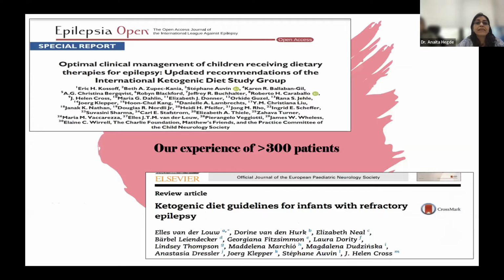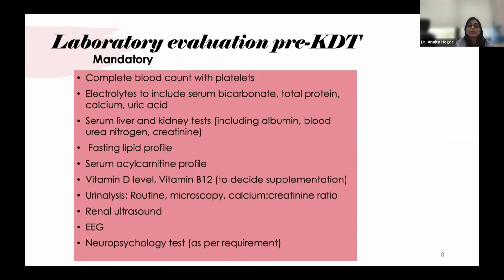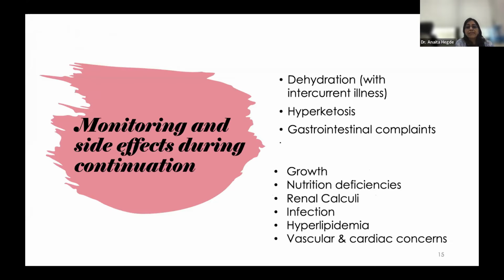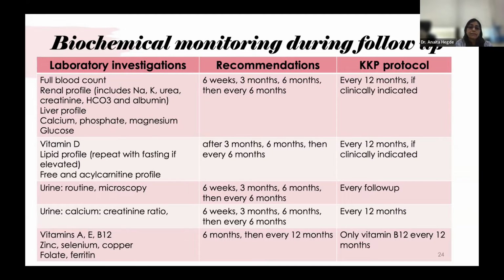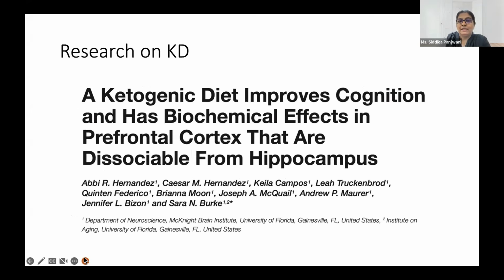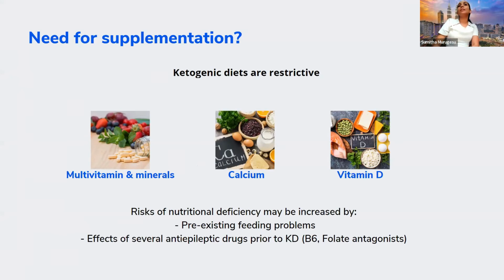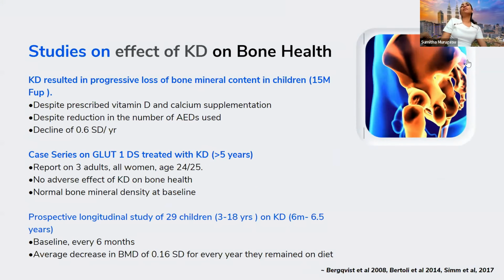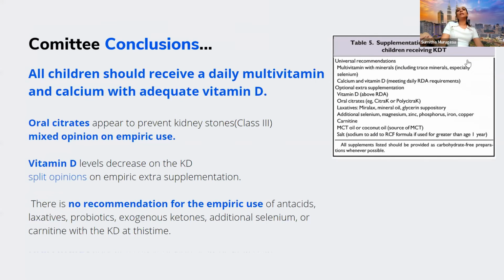Ketogenic Diet Workshop for South Asia: Day 1 - Part 3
ILAE virtual workshop on 30 July 2021 Organizing chairperson: Dr. Janak Nathan, ILAE Dietary Treatments Task Force member